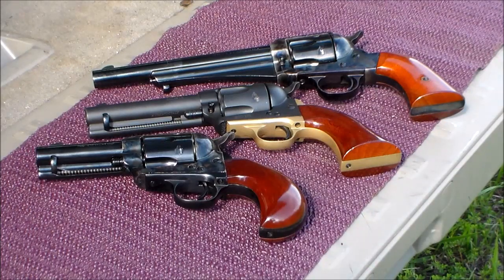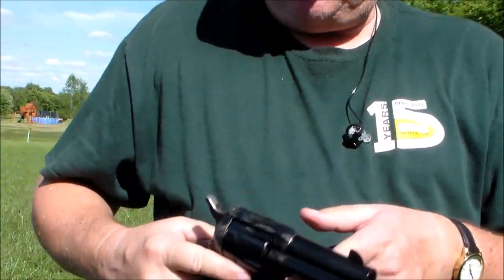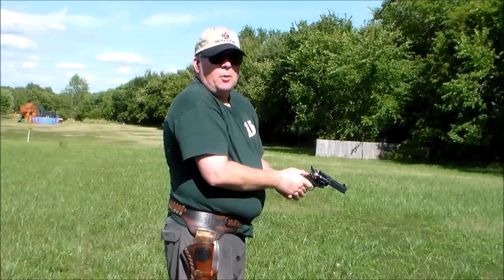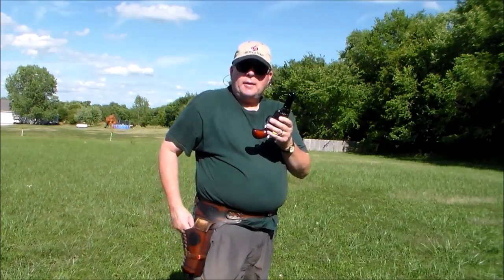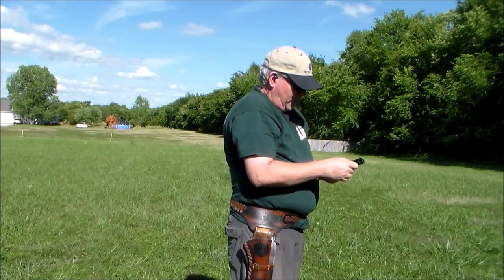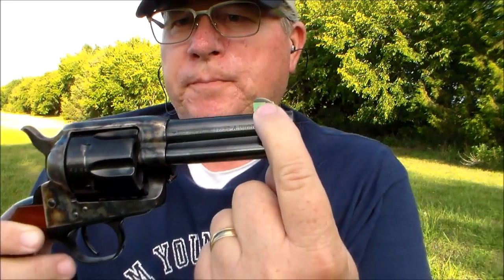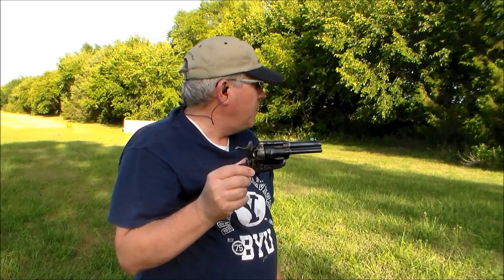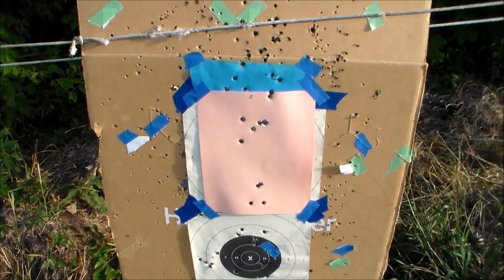Uberti 45 Colt Replica Birdshead Grip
Shooting the Uberti 1873 Colt replica with a short barrel and birdshead grip.